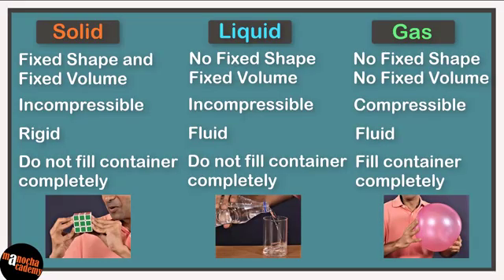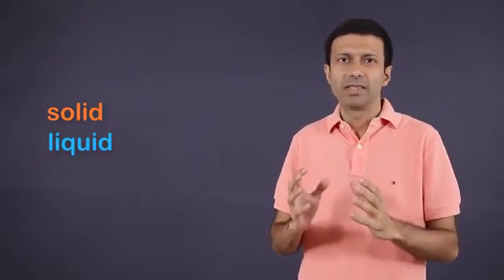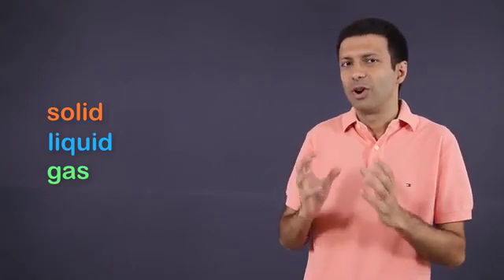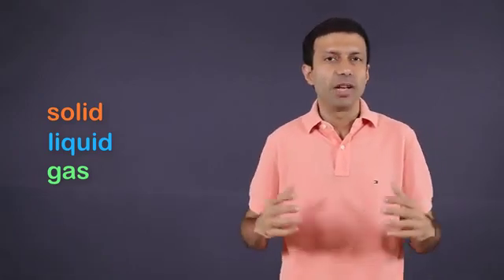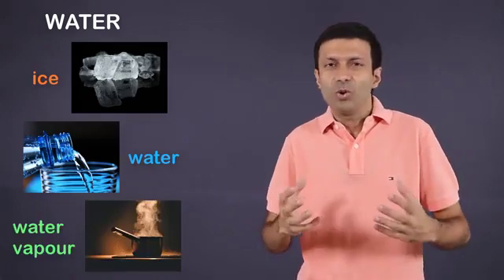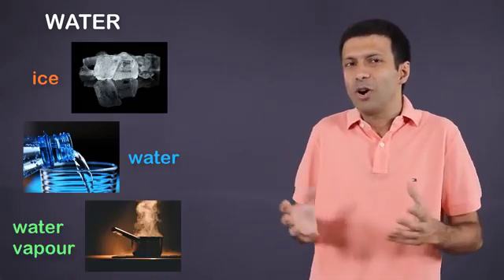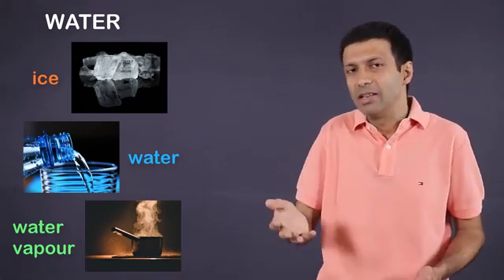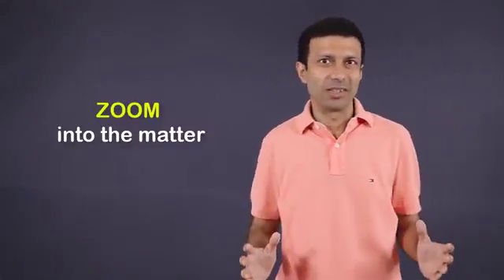solid liquid and gas watch video and do subscribe or like my video